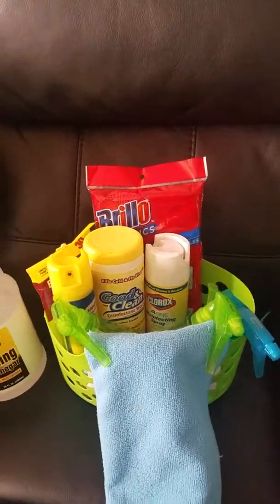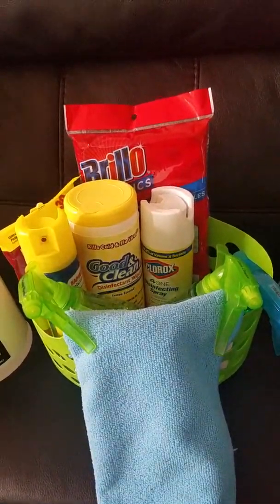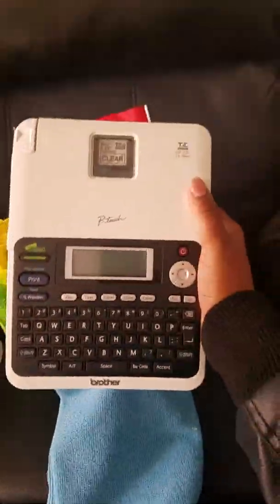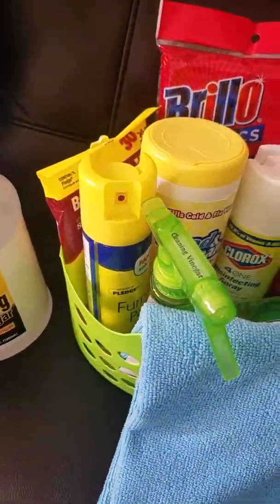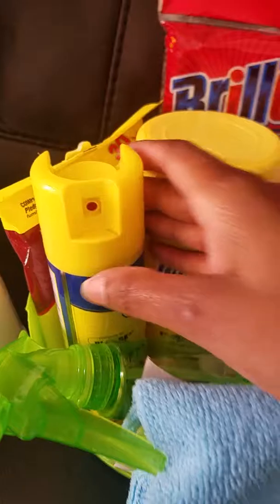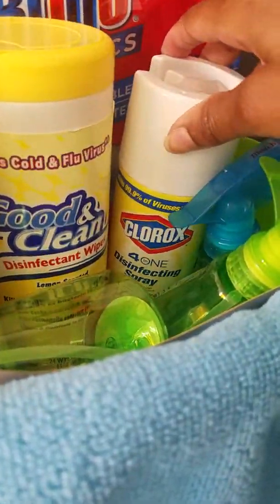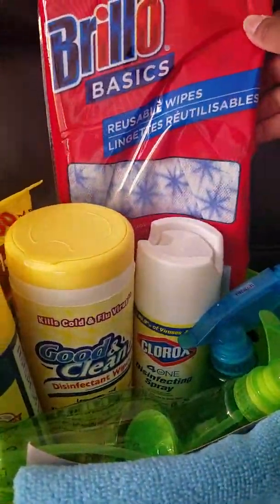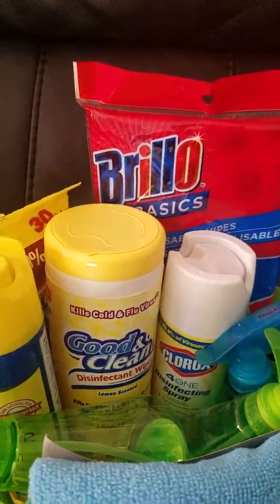Diy Dollar tree cleaning caddy